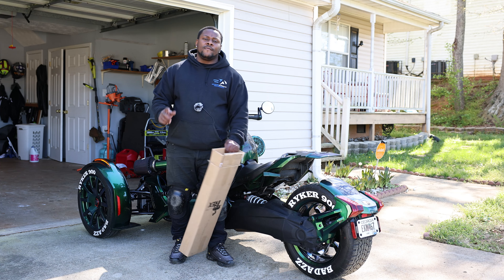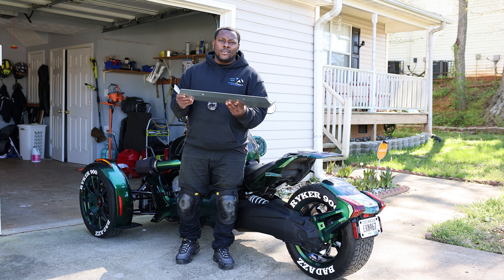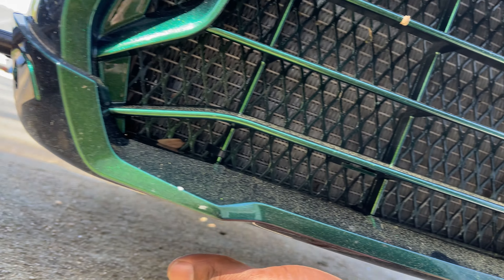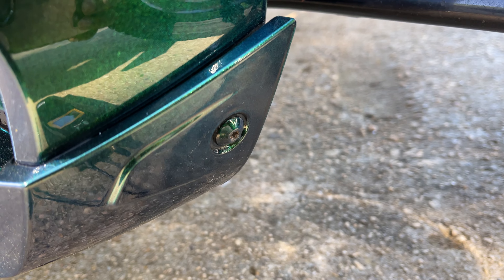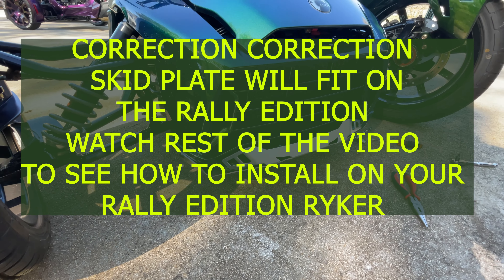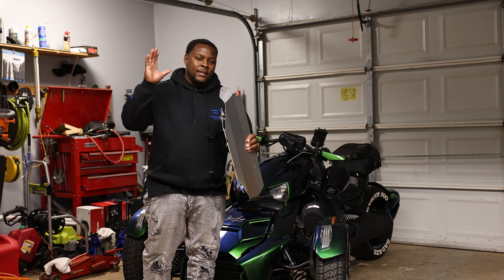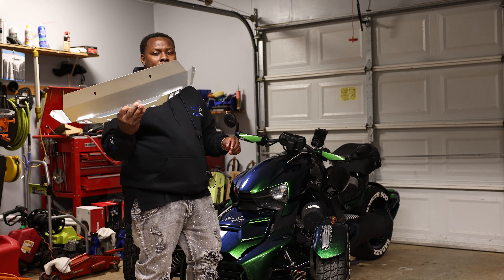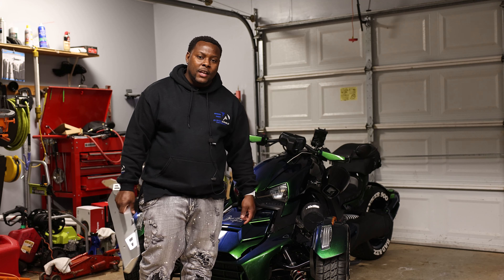Can-am Ryker Rally 900 | Skid Plate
Go over to the guys at T-rex To purchase your Skid Plate today